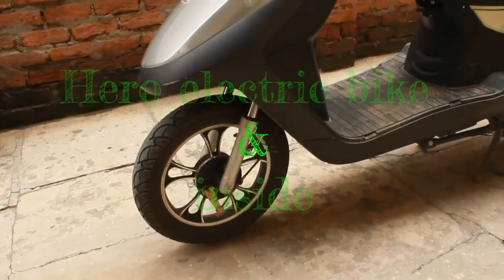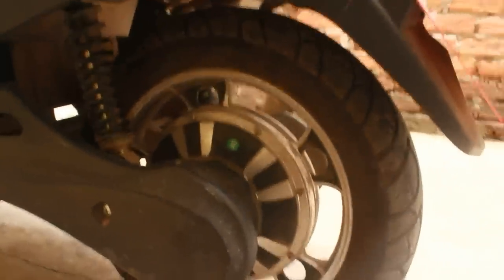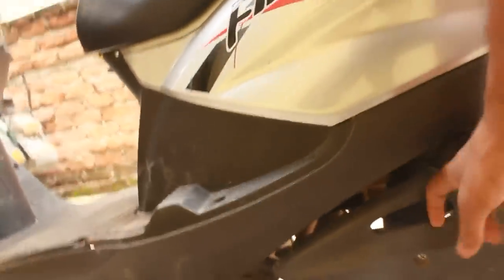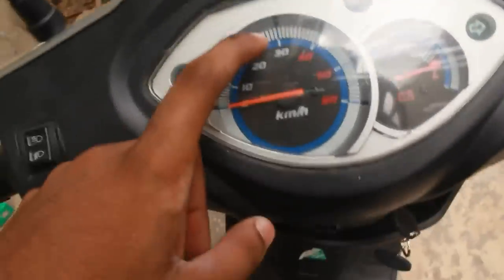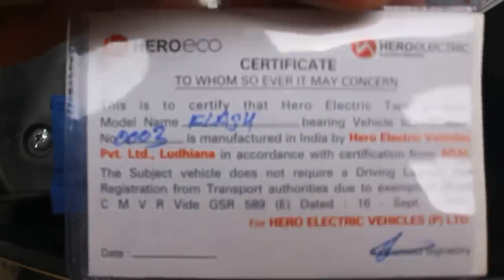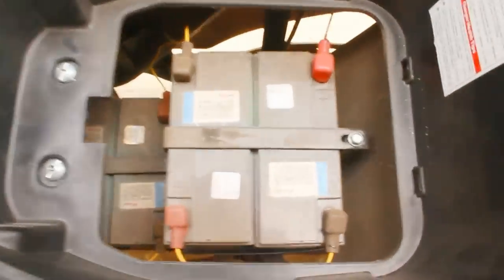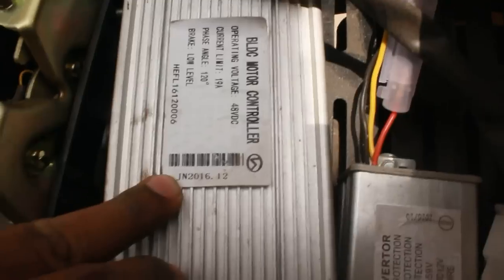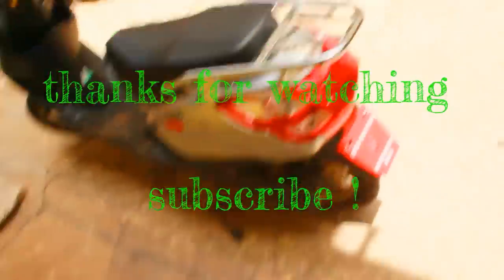Electric bike hero flash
Almost every motor company has electric vehicles.
They just keep themselves prepared for the leap which is expected to happen anytime.